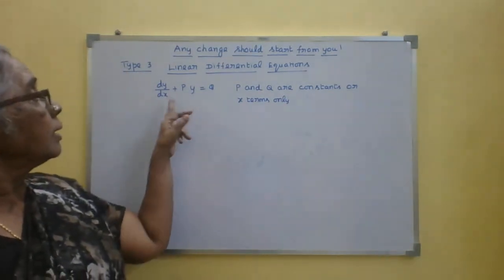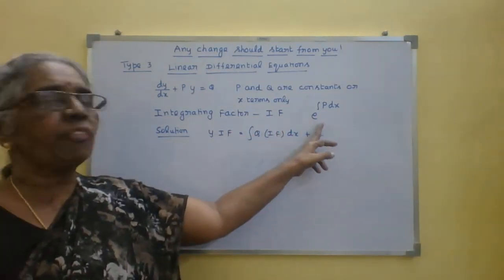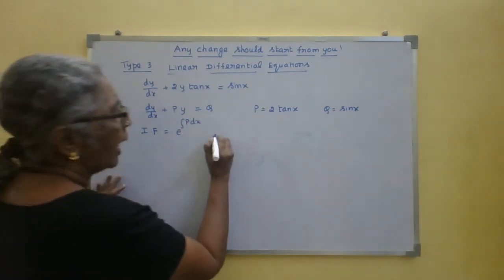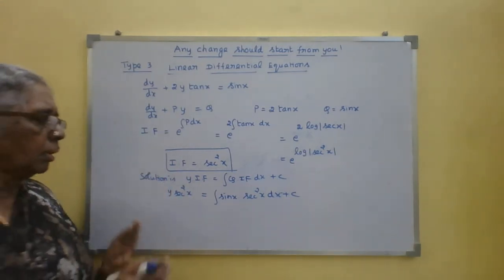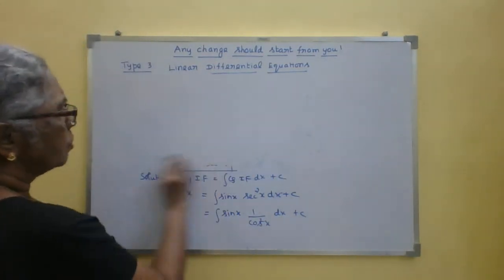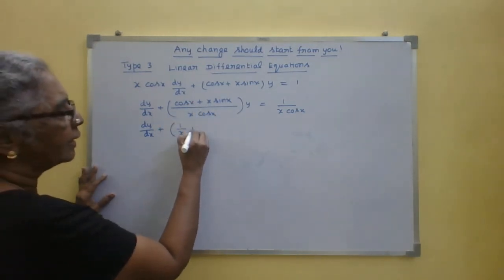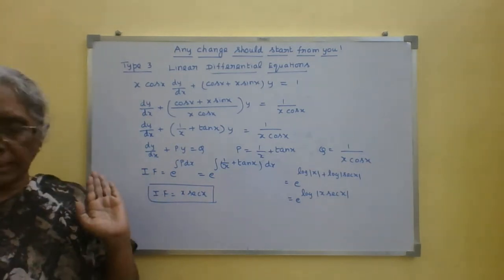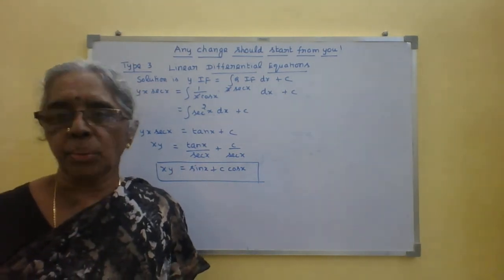LINEAR DIFFERENTIAL EQUATIONS -- PART 1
This Video teaches you how to integrate Linear Differential Equations of the First Order.
Two different example sums are explained in detail.

If you have any doubt in any other differential equations sum of the three types please write it in the comments section. Will publish a video for that sum.